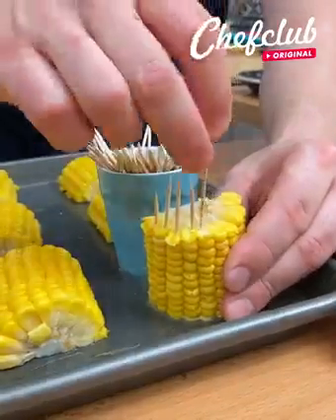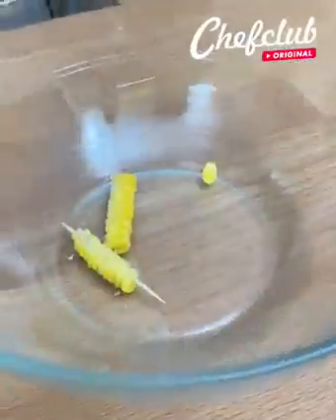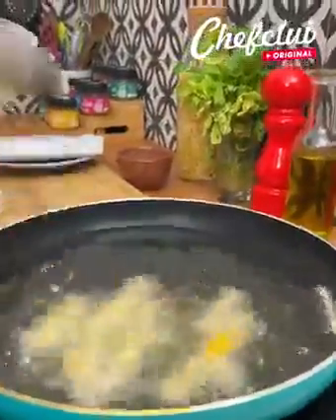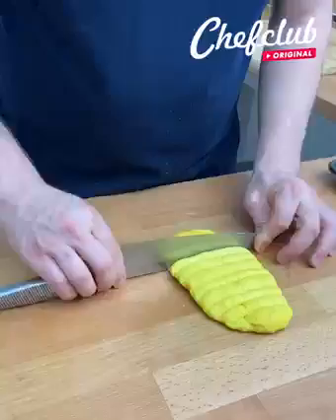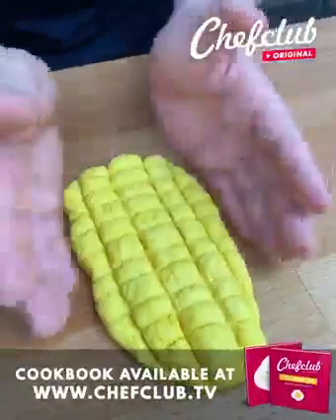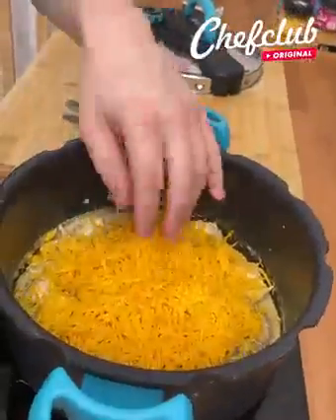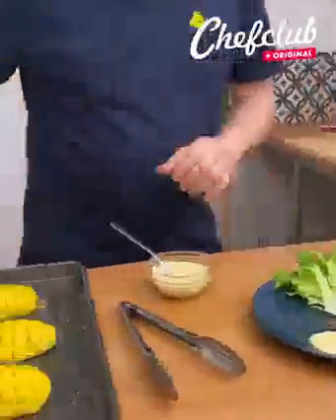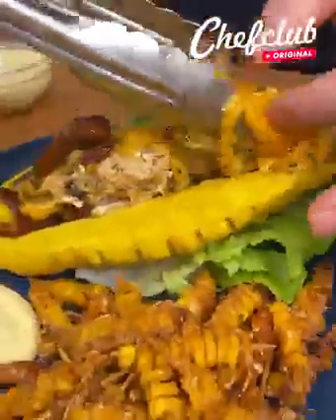Corn Bread Boats! Piled high with creamy ranch chicken 🌽😍